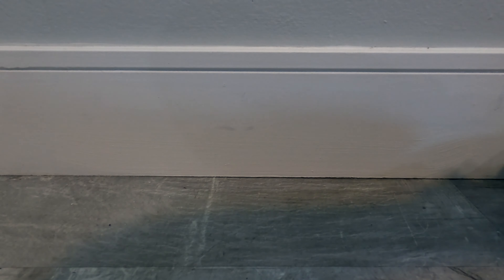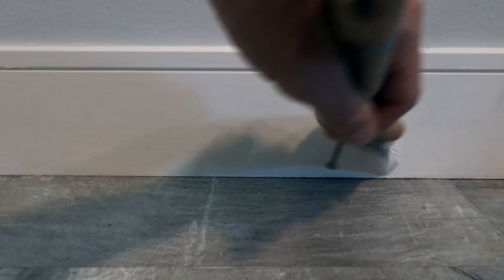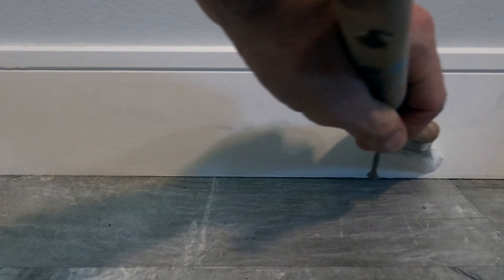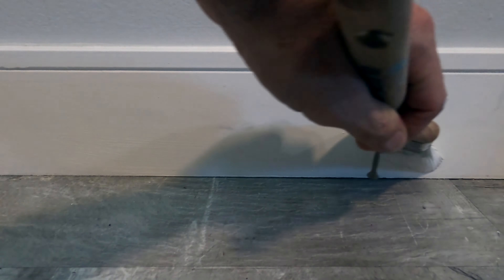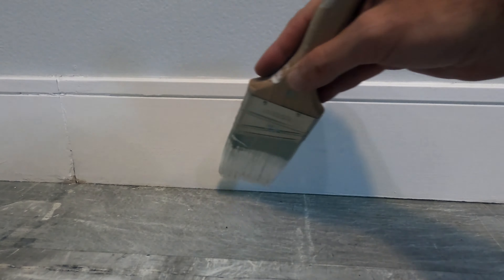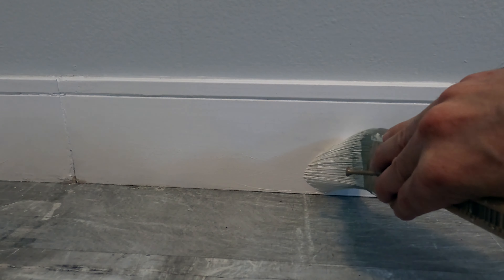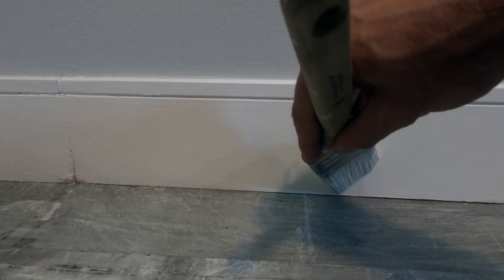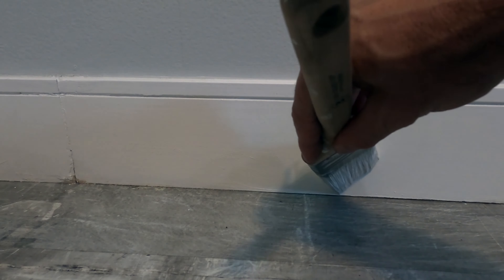Tips For Cutting In Baseboards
Some quick tips about using your brush to achieve a nice cut in line.

The only way to get better is to practice, but maybe a few tips can help you.